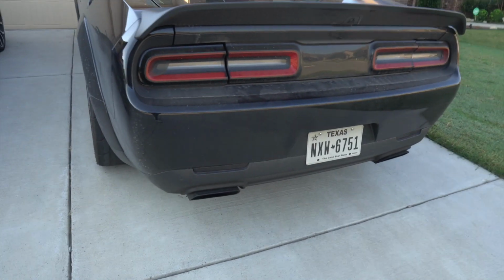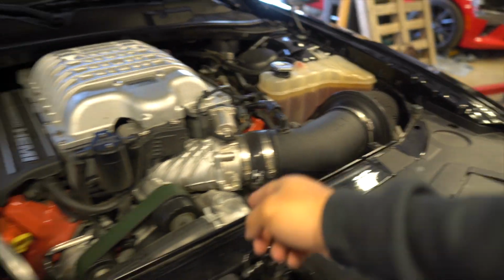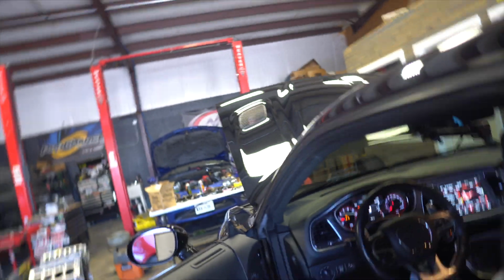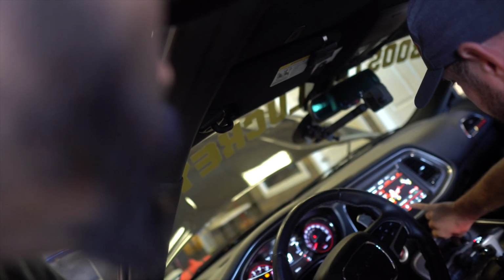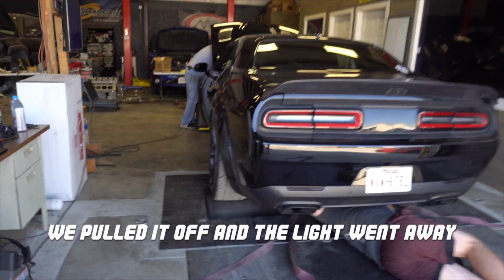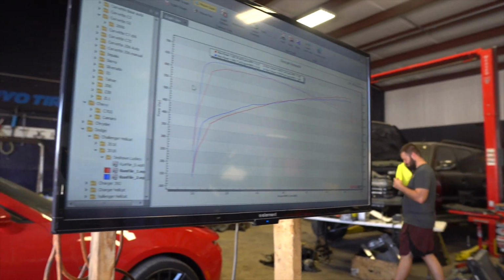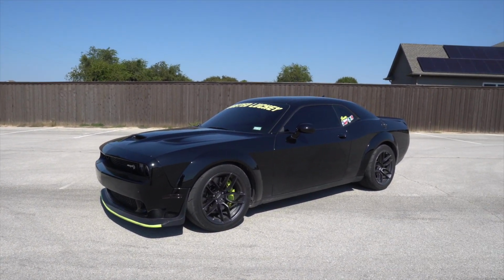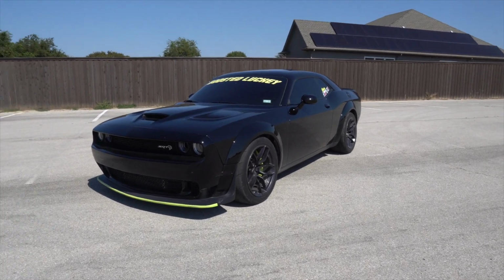My Hellcat hits the dyno!